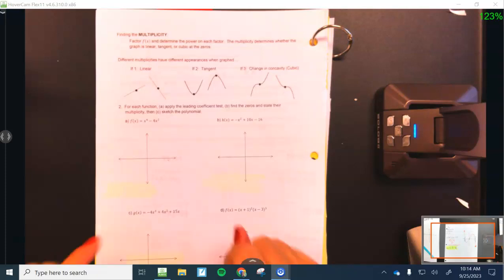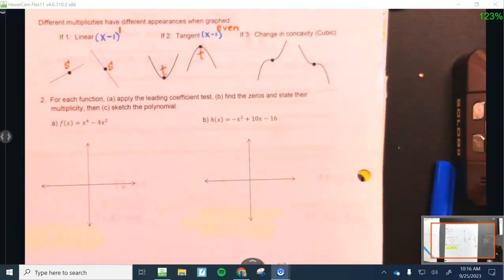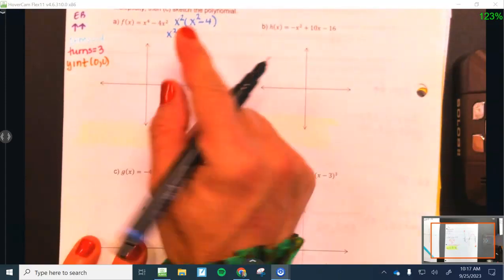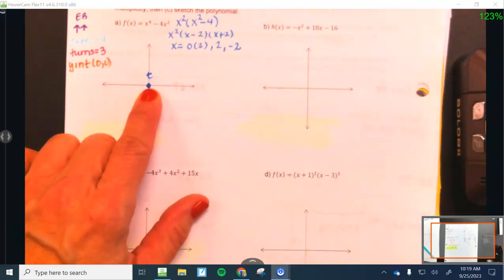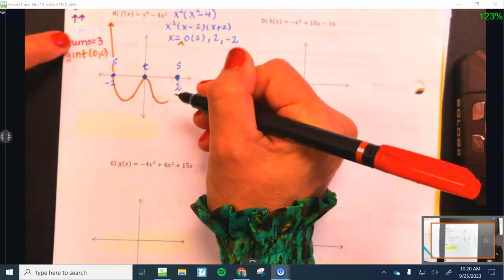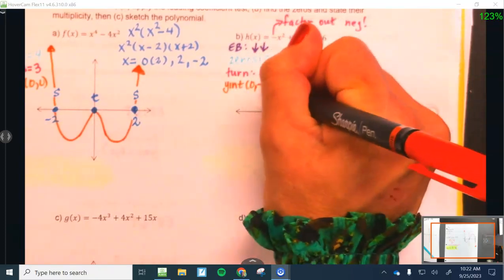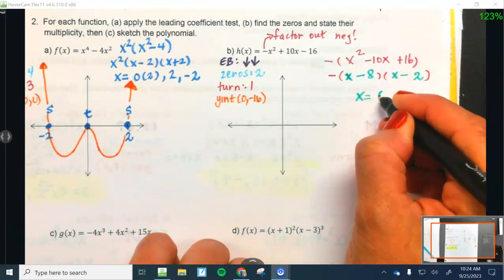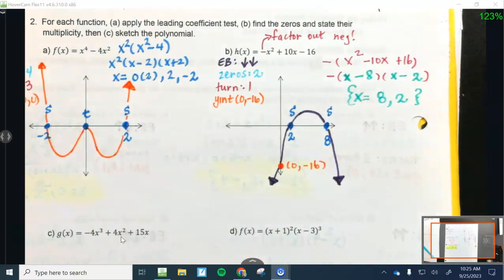2 2 Day 2 Part II